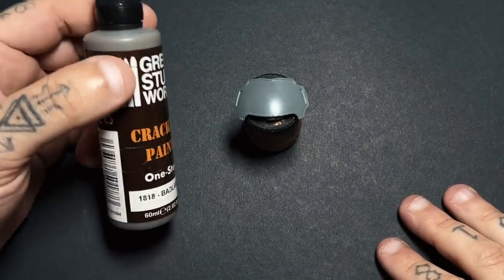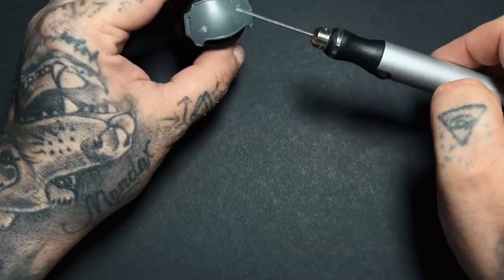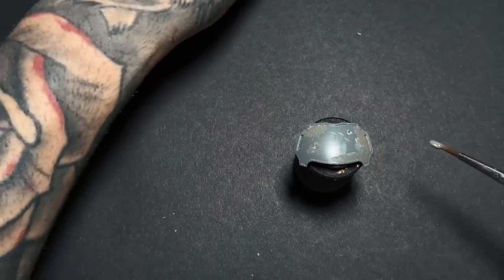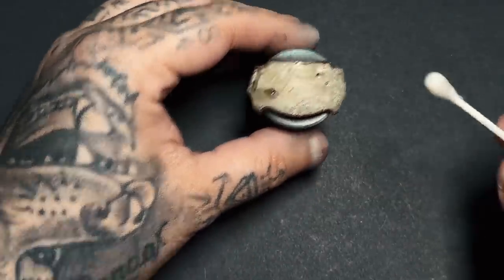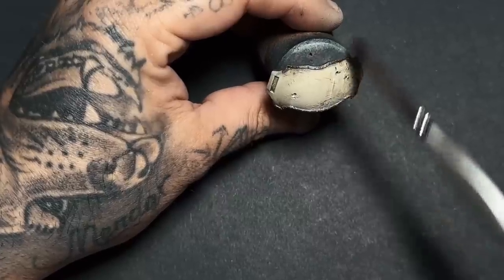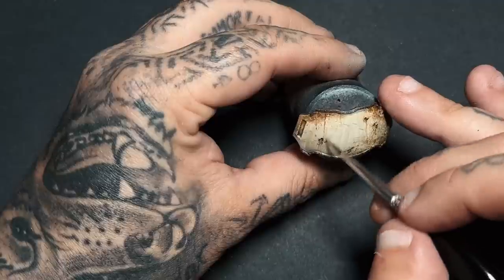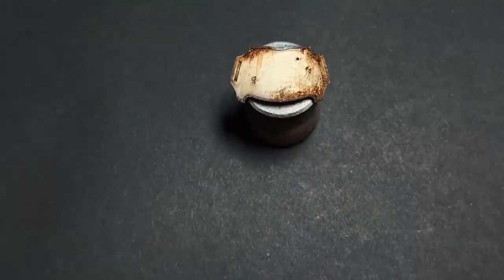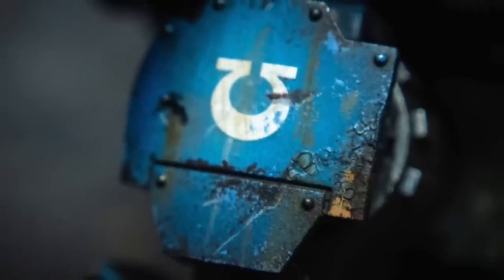Improve your minis with these easy steps || Grimdark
Improve the look of your minis with these easy steps! Preparation is the key!!!

LINKS: GET WHAT I USE!!